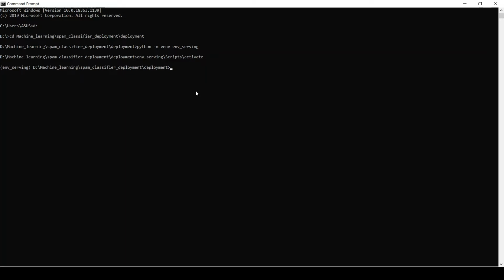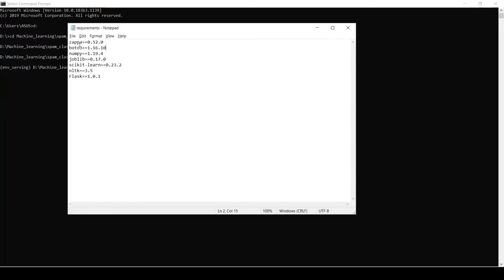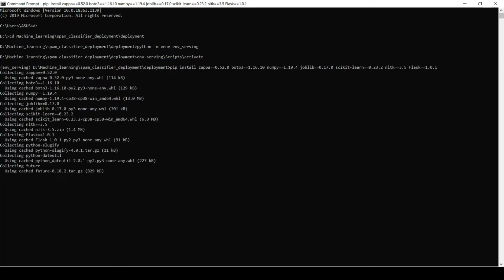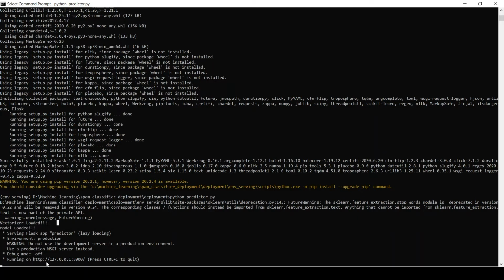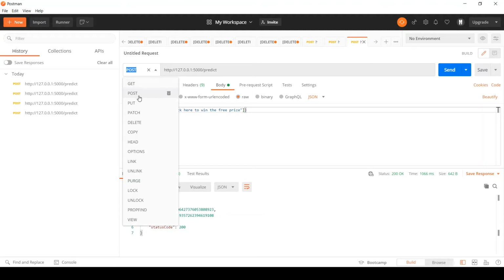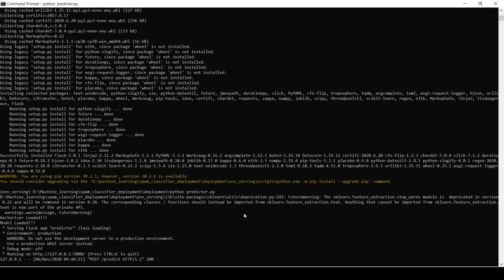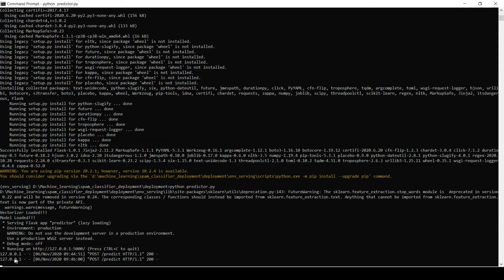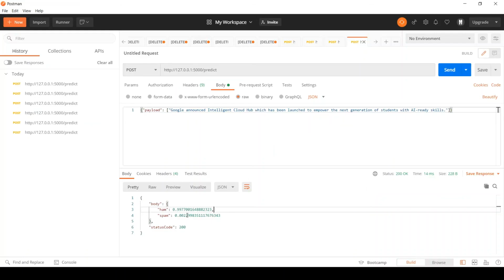Spam classifier Machine Learning model API Testing using POSTMAN - Part3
This video covers details around the below two topics.
1) How to upgrade your deployment python virtual environment for model serving.
2) How to perform testing of the Machine learning API using POSTMAN tool.